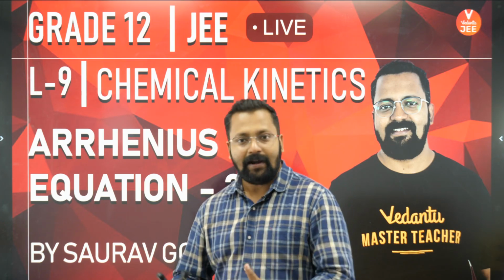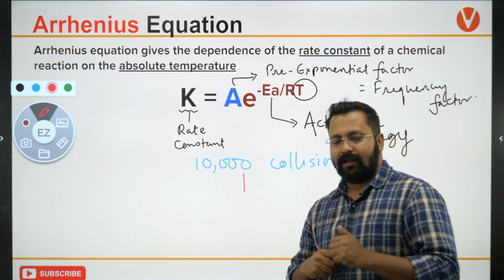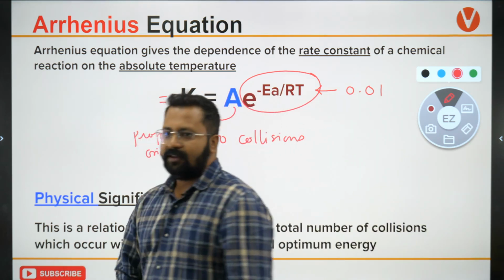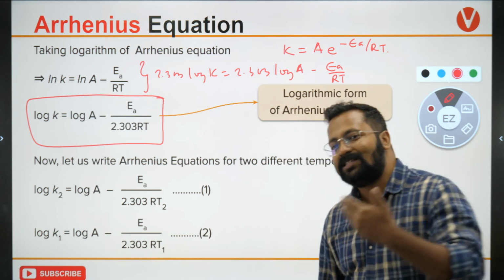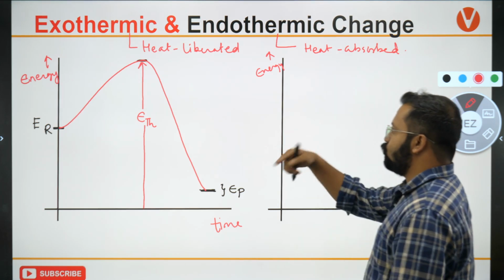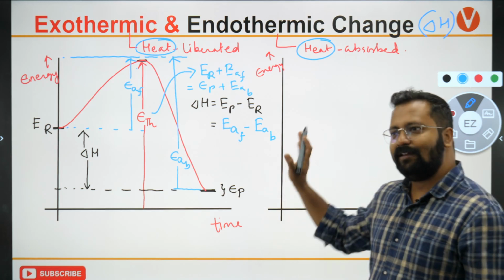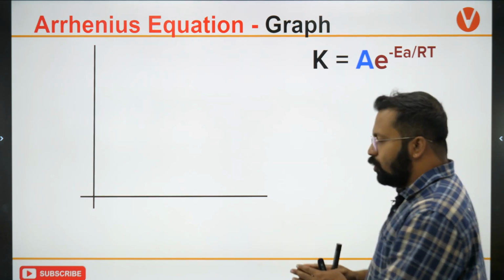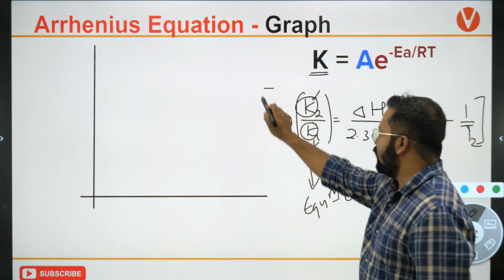Chemical Kinetics -L9 | Arrhenius Equation - 2 | Class 12 Chemistry | JEE Mains & Advanced | Vedantu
In today's Chemical Kinetics-L9 session, you will learn all about IIT JEE Mains and Advanced topic Arrhenius Equation by Chemistry Master teacher at Vedantu Saurav sir. In Class 12 Chemistry, Arrhenius Equation topic help us in easily understanding basic concepts and to solve problems and get good marks in IIT JEE Mains & Advanced. In Chemical Kinetics, Arrhenius Equation Concept enables us to give the right idea to find the solutions on Jee Mains & Advanced problems.

Learn the complete details about Arrhenius Equation which is one of the most important topics of IIT JEE. Solve important JEE Main and Advanced 2020 questions along with IIT JEE Chemistry preparation tips and tricks. Crack the IIT JEE 2020 Chemistry with these valuable IIT JEE preparation tips and tricks.

This Chemical Kinetics session will mainly be around Arrhenius Equation and JEE Chemistry Questions and concepts, as it is one of the most important and scoring topics in IIT JEE Advanced and Mains as well.

In today's, Chemical Kinetics (IIT-JEE) lecture, Saurav Sir will talk about Arrhenius Equation and share some preparation tips on how to crack JEE Mains. Get a thorough clarification of all the concepts that are entailed on Chemical Kinetics JEE Main and JEE Advanced problems.

Key Areas of this Session:
1. Collision theory
2. Arrhenius Equation
3. Exothermic and Endothermic Change
4. Arrhenius Equation Graph

(first you need to install that on your Phone)